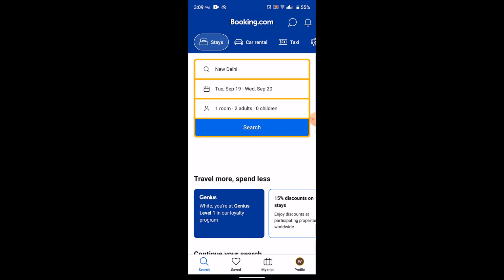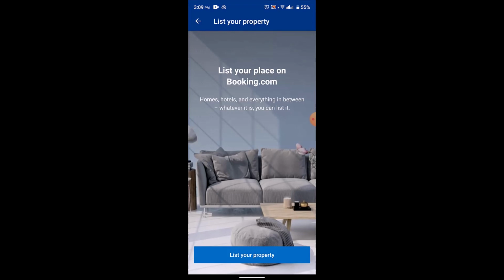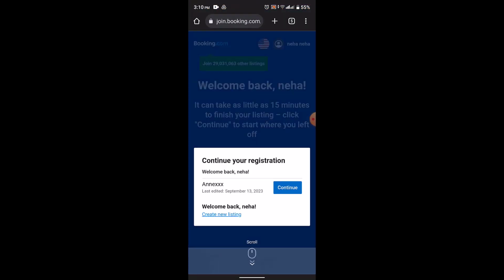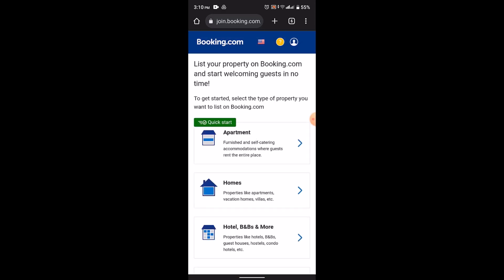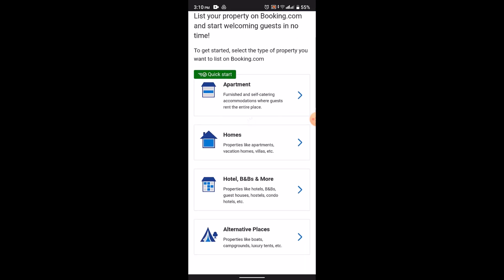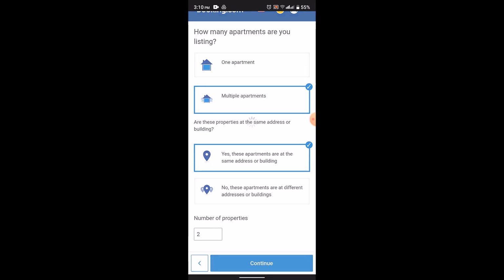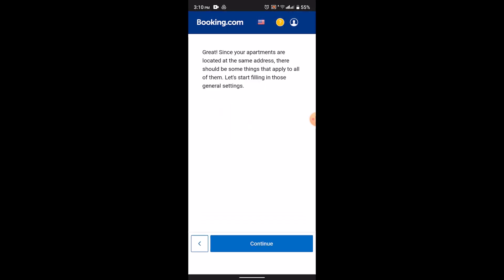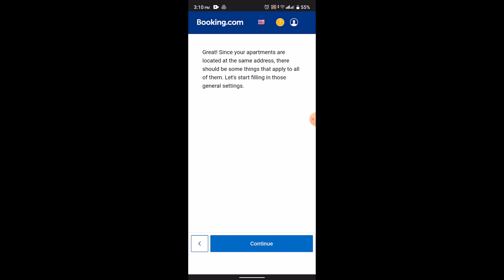How to Register Your Property in Booking.com !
This video guides you in an easy step-by-step process to register your property in Booking.com

Chapters / Timestamps
0:00 Intro
0:10 Register propert
1:25 Outro